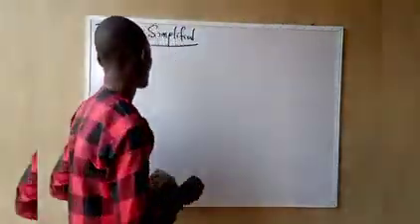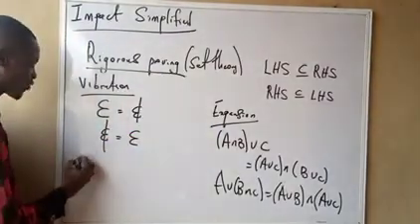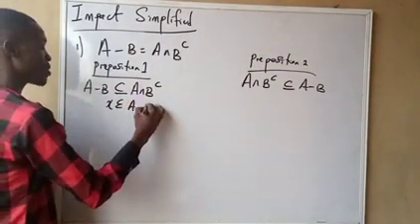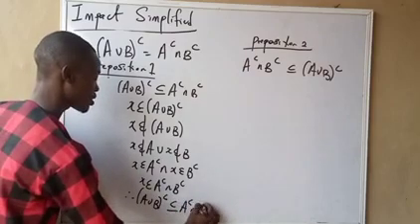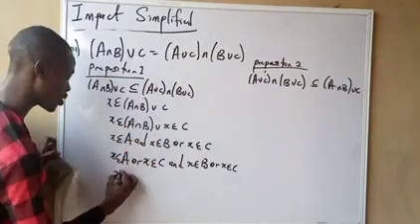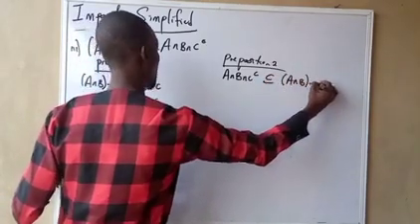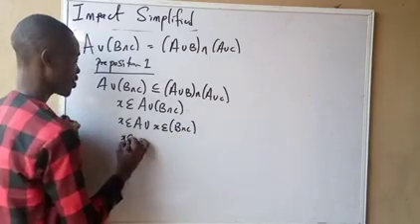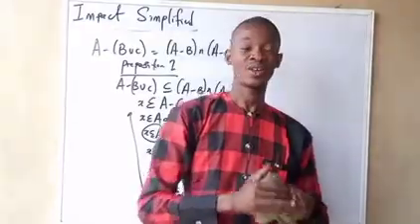RIGOROUS PROVINVG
RIGOROUS PROVING MADE EASY (IMPACT SIMPLIFIED)